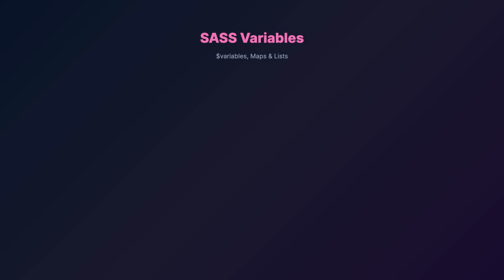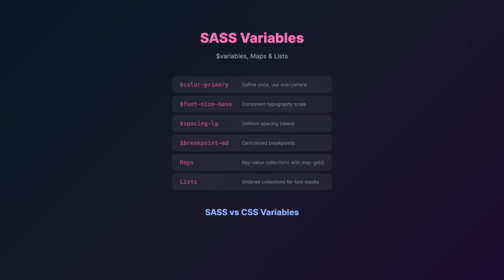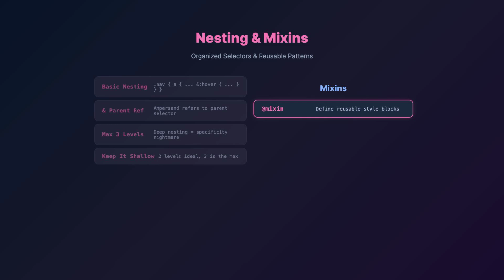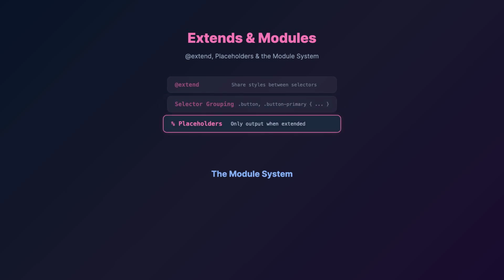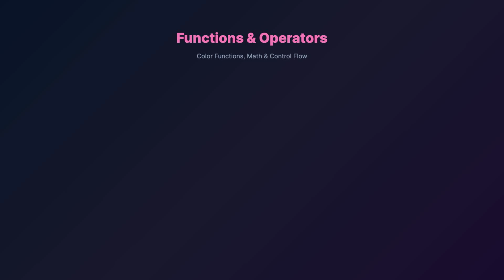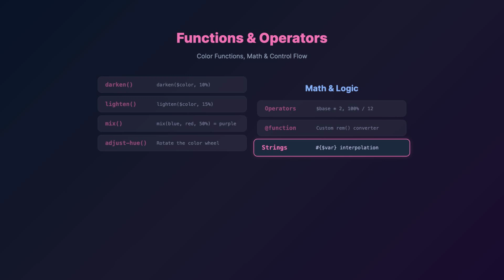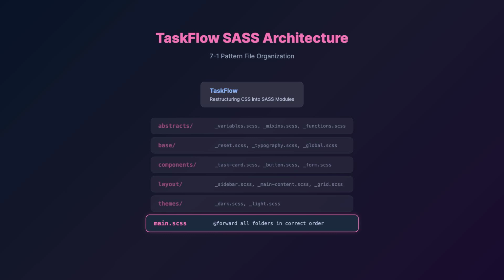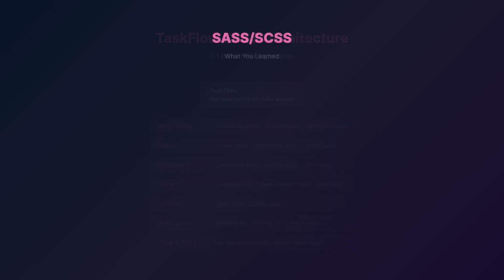SASS/SCSS - CSS with Superpowers | Full Stack Development #15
SASS/SCSS - CSS with superpowers. Variables, nesting, mixins, and proper file organization.

You'll learn:
- Why plain CSS isn't enough for large projects
- SASS variables, maps, and lists
- Nesting rules (and when NOT to nest)
- Mixins with @mixin and @include for reusable patterns
- @extend and placeholders
- Module system: partials, @use, @forward
- Functions, operators, and color manipulation
- The 7-1 pattern for file organization
- Restructuring TaskFlow CSS into SASS

Chapters:
0:00 - Intro
0:05 - Why CSS Isn't Enough
1:04 - SASS Variables & Data Types
2:43 - Nesting & Mixins
5:03 - Extends & Module System
7:28 - Functions & Operators
9:34 - TaskFlow SASS Structure (7-1 Pattern)
11:40 - Recap & What's Next